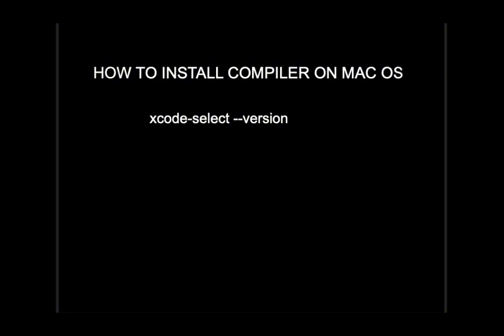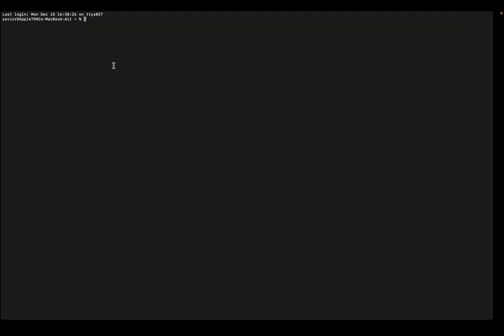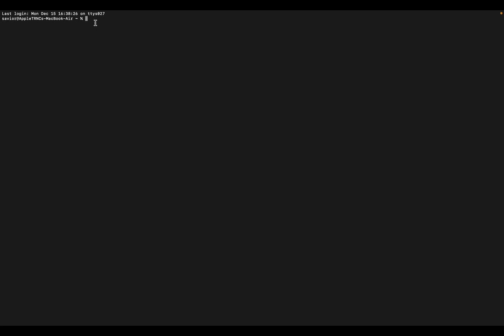(MAC) Install C compiler in 2mins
Installing C compiler and debugger